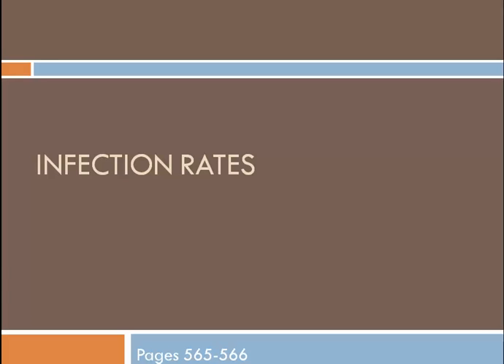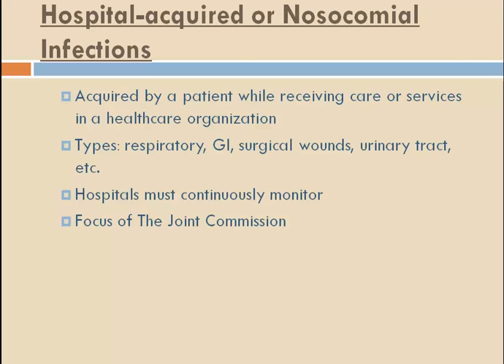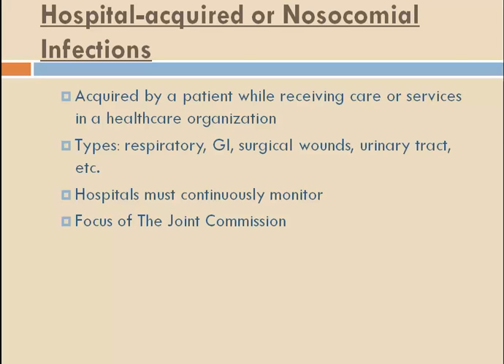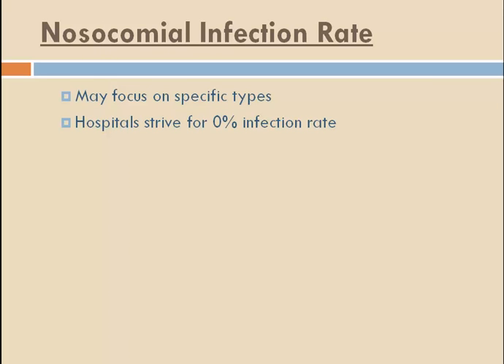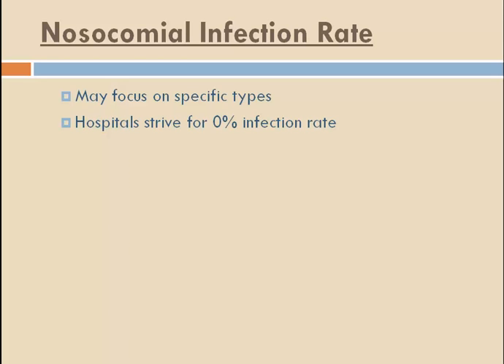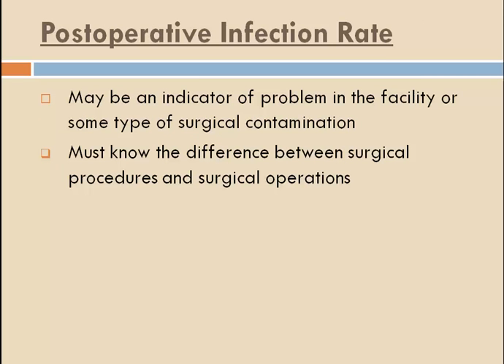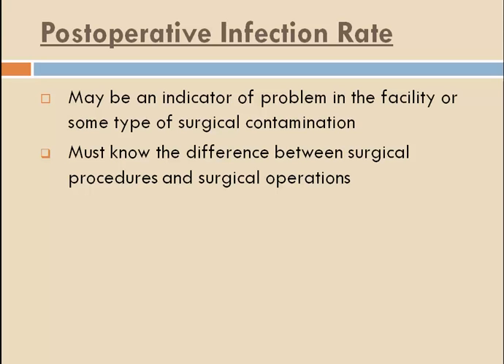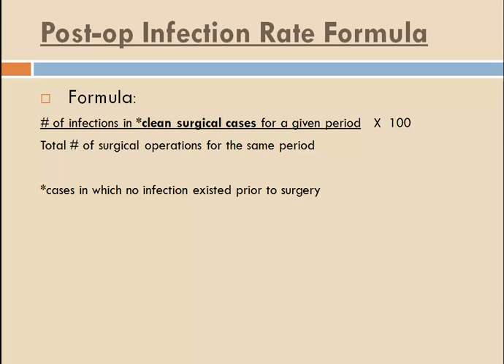m7 tutorial infection rates video